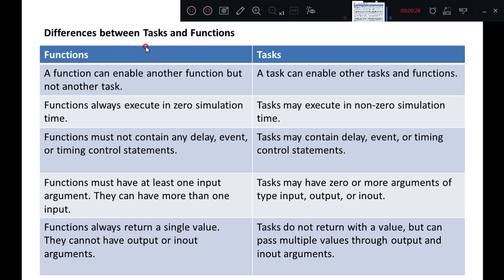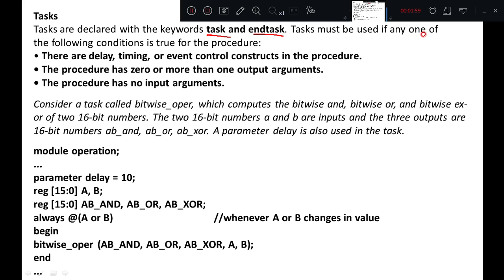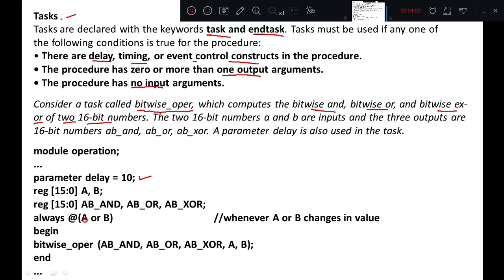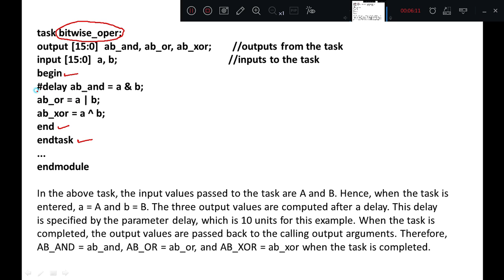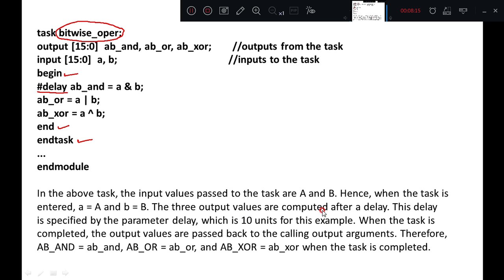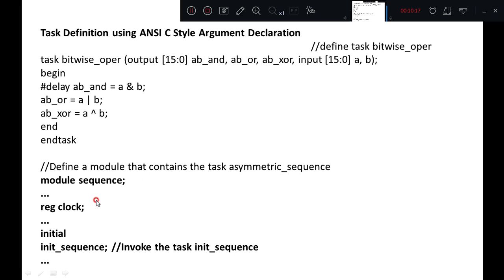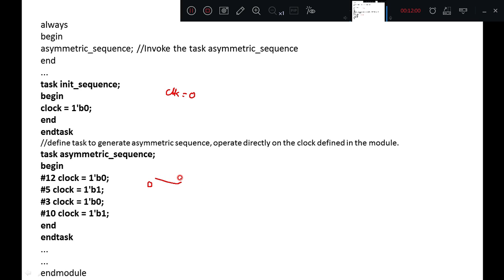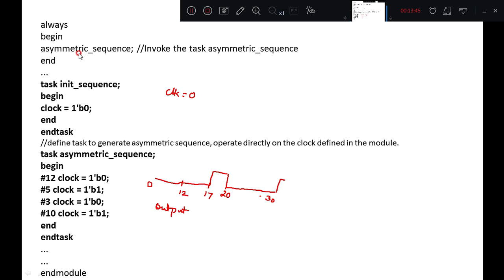Lecture38 Tasks & Functions used in Verilog/18EC56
Prof. V R Bagali & Prof.S B Channi